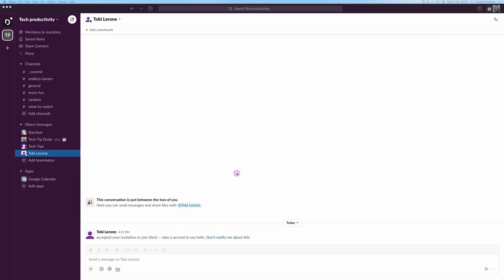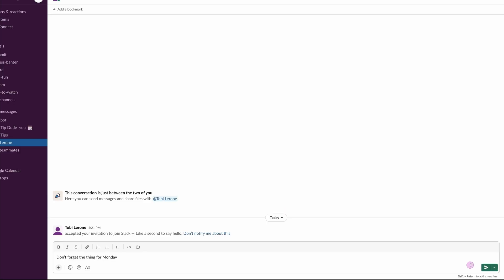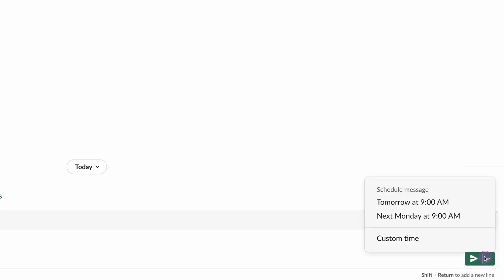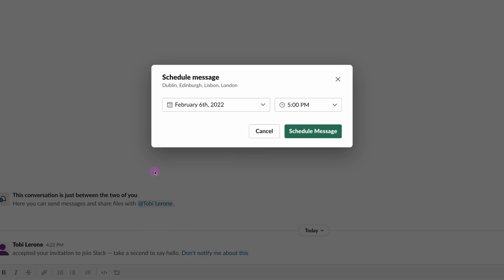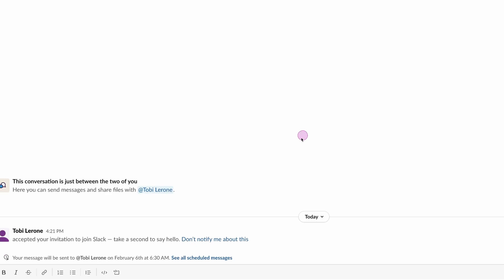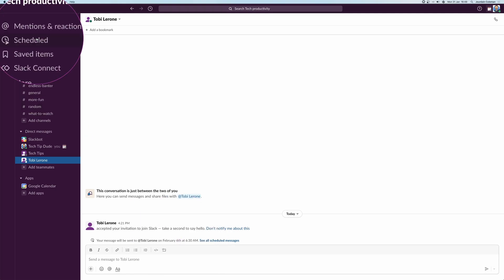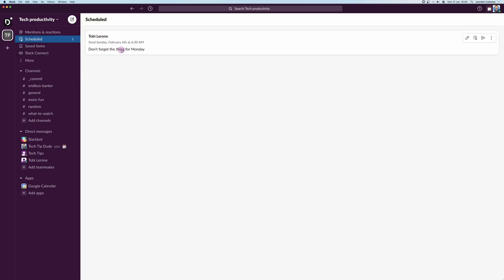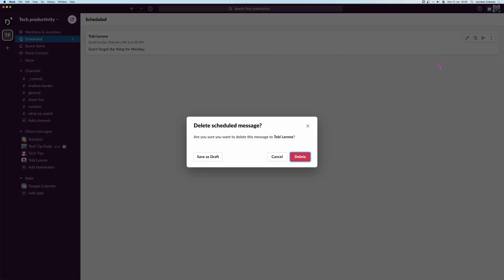How to Schedule Messages in Slack *PRODUCTIVITY HACK*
This is how you schedule messages in slack for any time in the future.